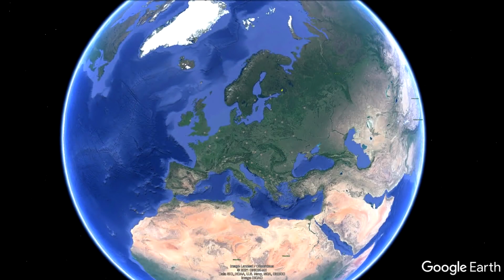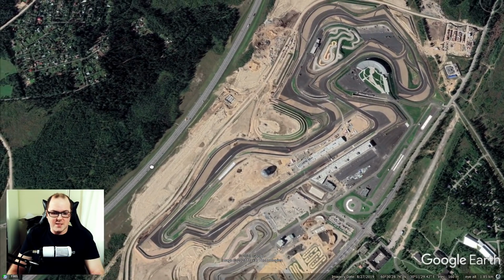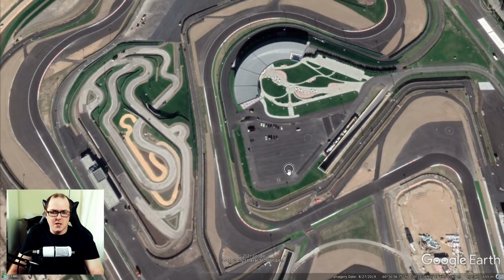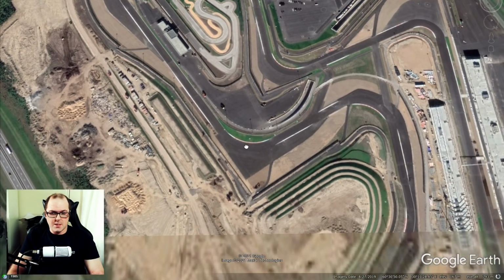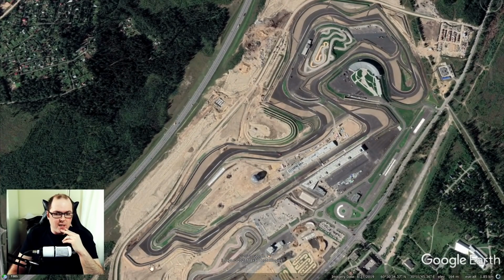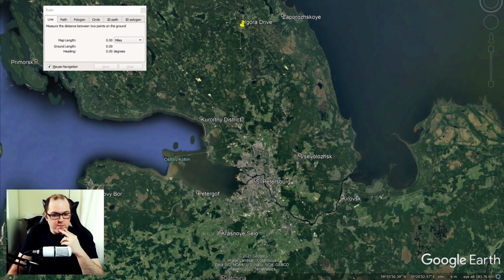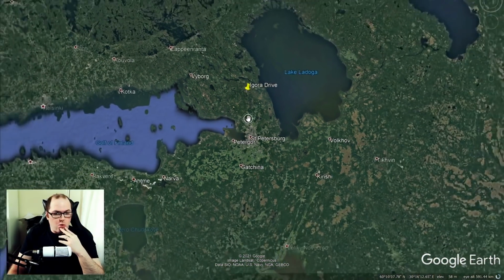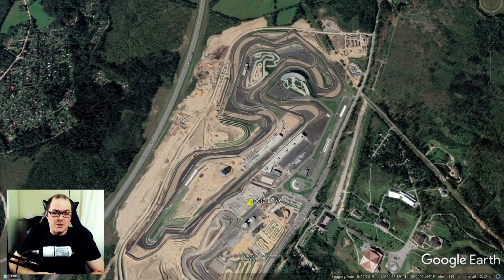ST PETERSBURG GRAND PRIX! Quick Look at the New Igora Drive Formula One Track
A first for the channel. A reaction video. Normally I don't do these since emotions are not something I have. I am a Vulcan.

But since it's got people talking and nobody seems to know anything about it, let's get Google Earth out and have a quick look at what we can expect from this place.

Steam: AdmiralLaWind

CPU: Ryzen 5 2600 @3.9gHz
Motherboard: MSI B450 Mortar Micro ATX
RAM: Corsair Vengeance 2x 8gb @ 3000mHz
GPU: MSI GTX1660 w/ slight OC
Editing Software: Sony Vegas 14 Steam Edition
Wheel: Thrustmaster T300RS
Pedals: Thrustmaster T3PA Pro pedals w/ Ricmotech Load Cell Mod